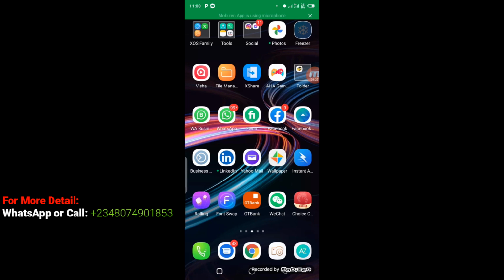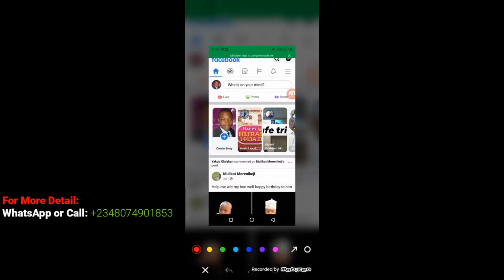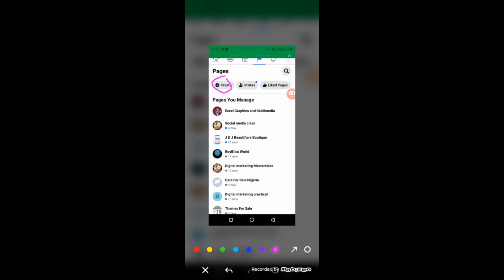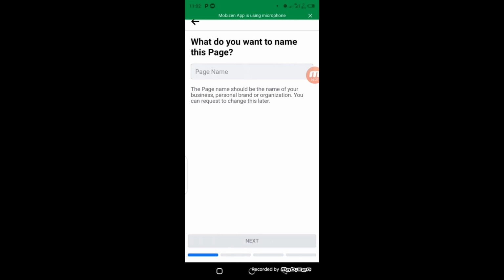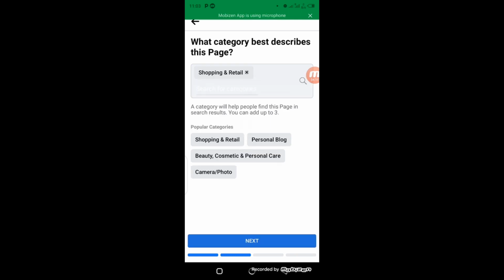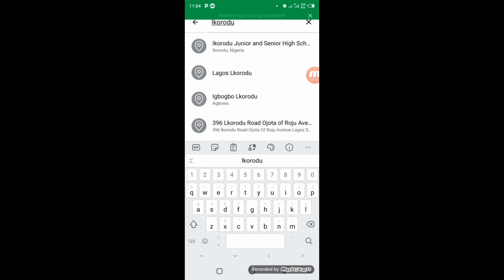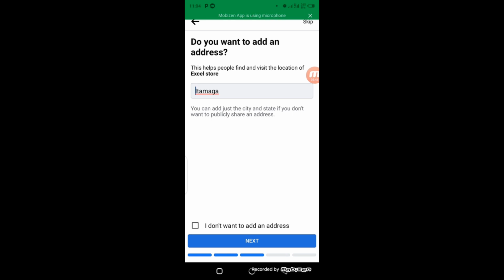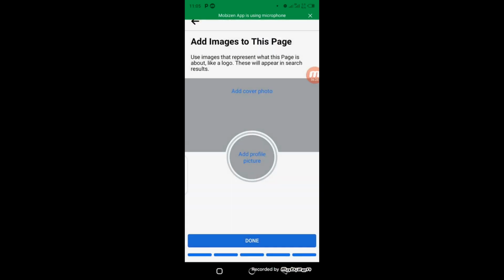how create Facebook business page